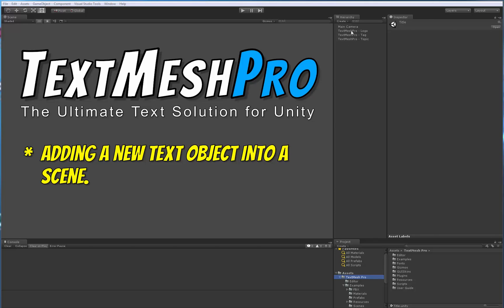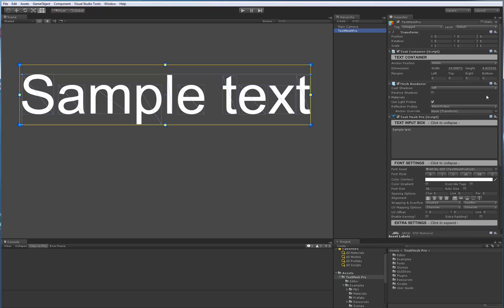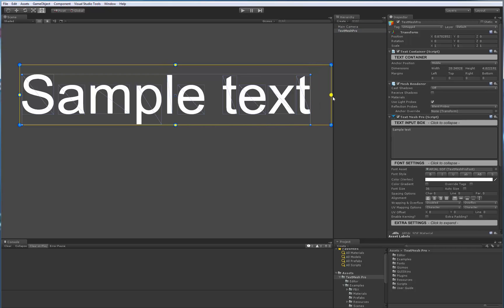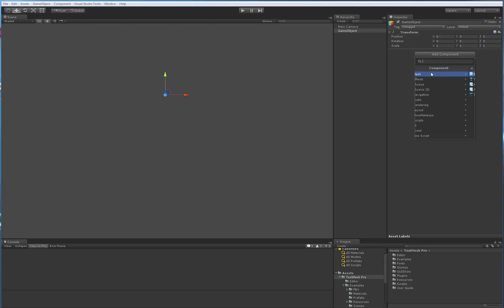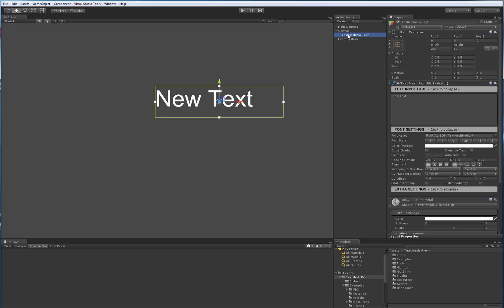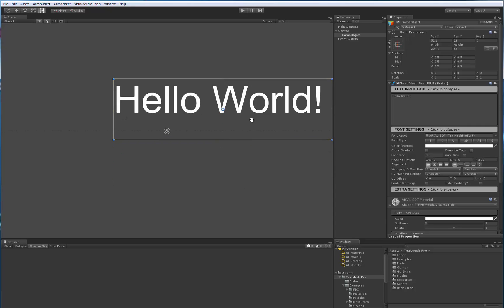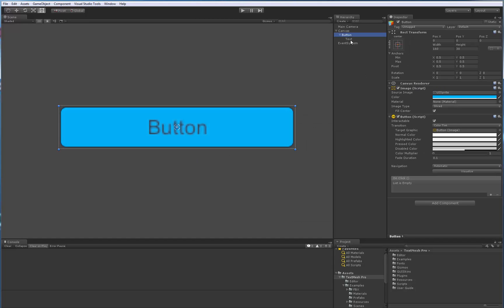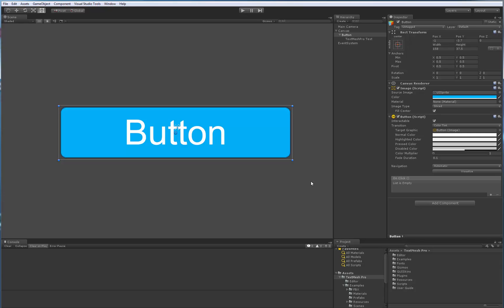Text Mesh Pro - Getting Started Part 1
In this short "Getting Started" video, I cover how to add a new Text Mesh Pro object into a scene.

I first demonstrate how to add a normal Text Mesh Pro Component which works with Unity's Mesh Renderer followed by how to add a new UI Text Mesh Pro Component which works with the new Canvas system in Unity 4.6 / Unity 5.0.

Text Mesh Pro is already available on the Unity Asset Store. See the following link for more information.